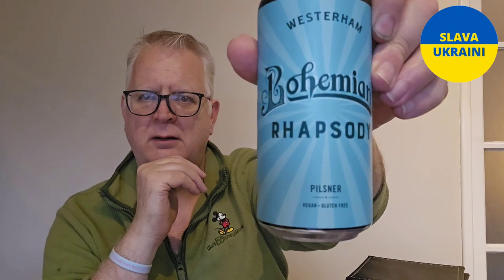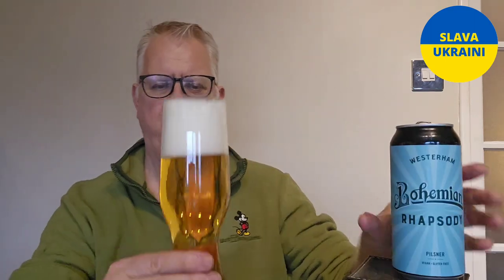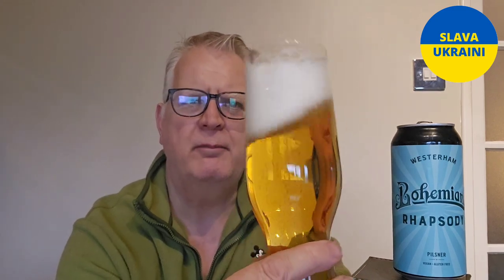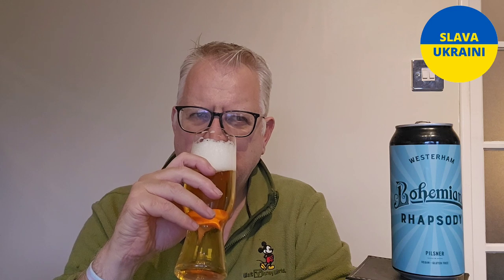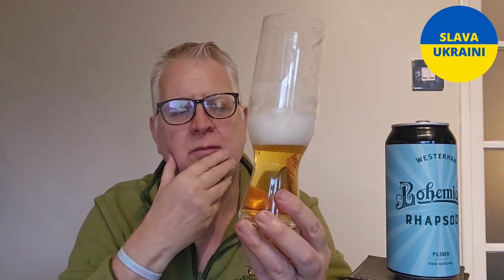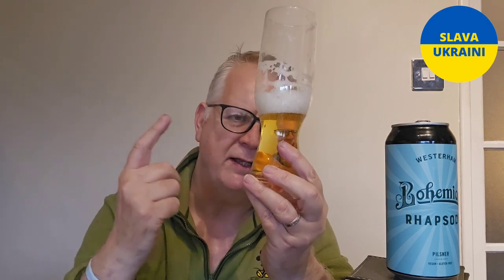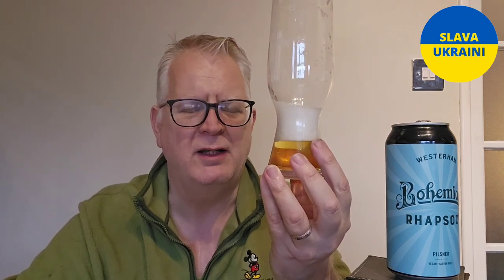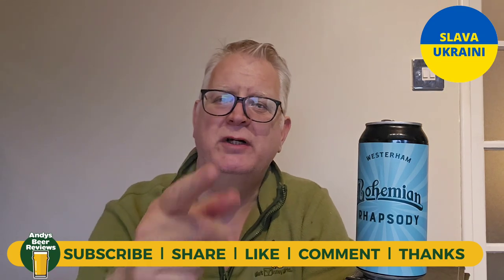Bohemian Rhapsody | Pilsner | Westerham Brewery